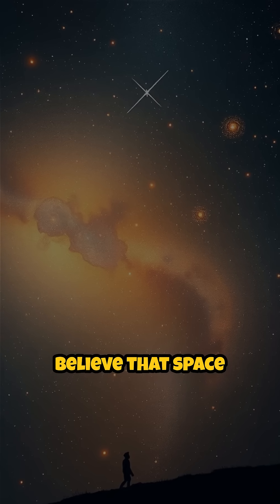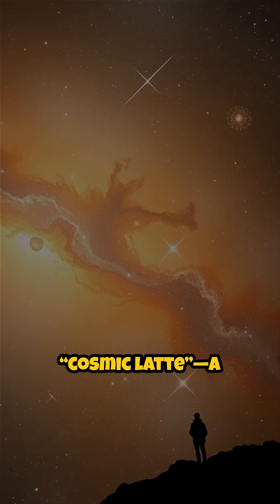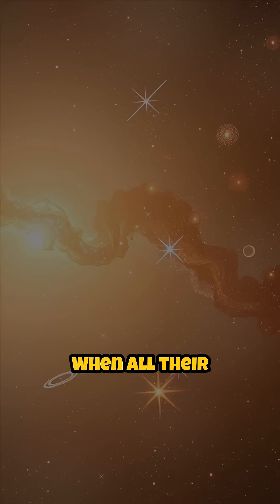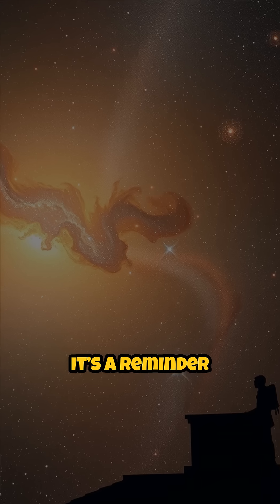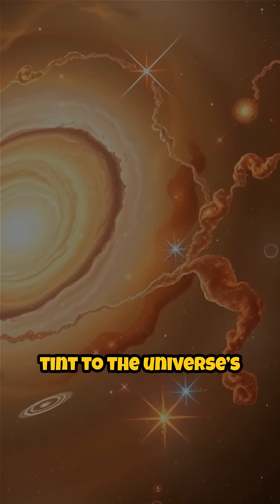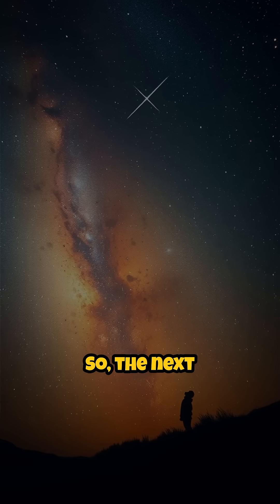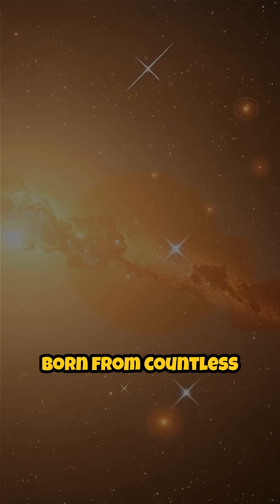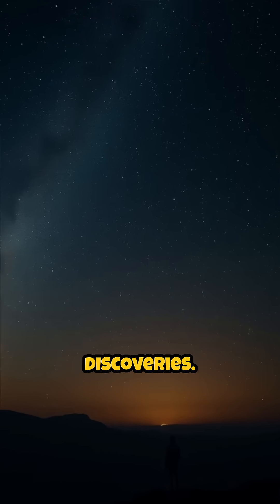SPACE IS NOT BLACK!? 😱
Everyone thinks space is black... but according to scientists, the real color of space is 'cosmic latte'!
That is, a light beige hue... This color is obtained from the average of the light emitted by billions of stars.
Space is actually much more colorful than you think!